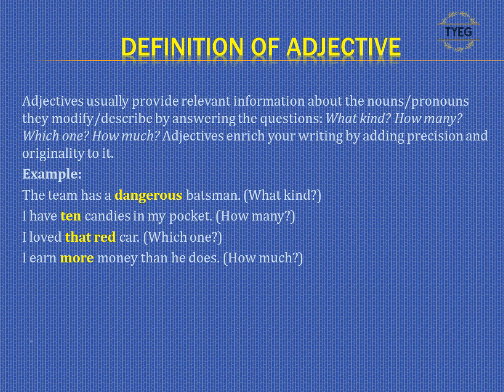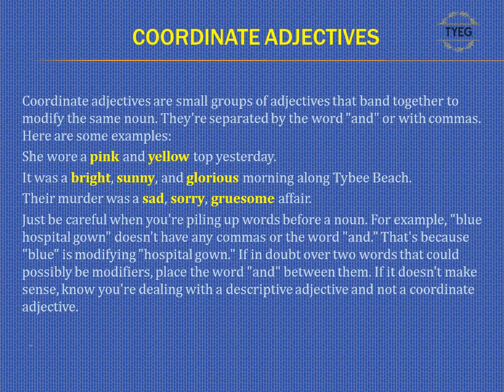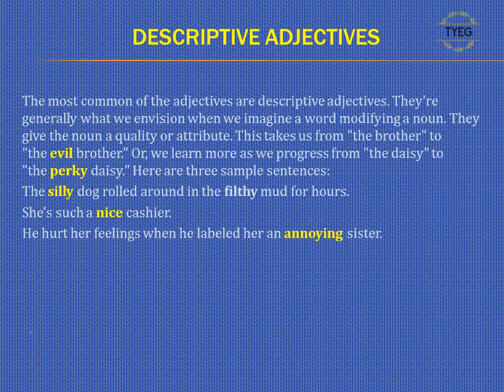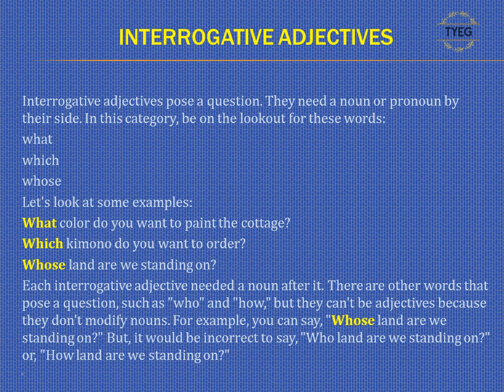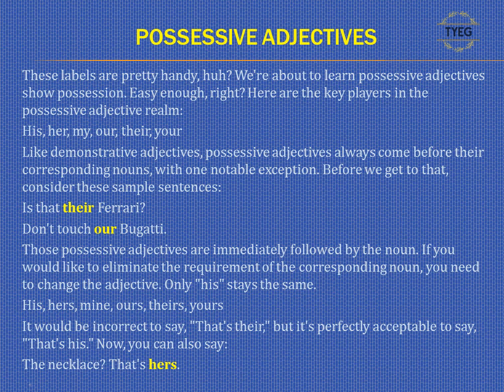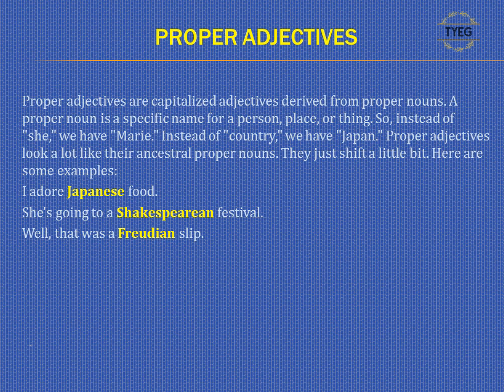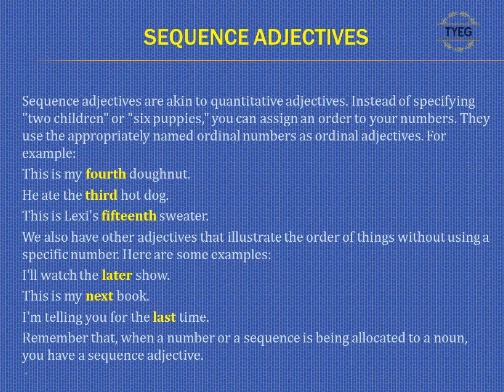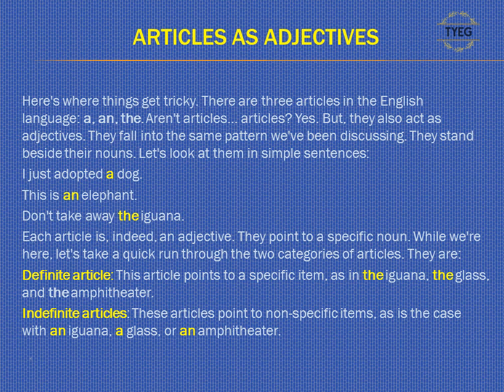Adjectives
Definition of Adjective and Its Different Types